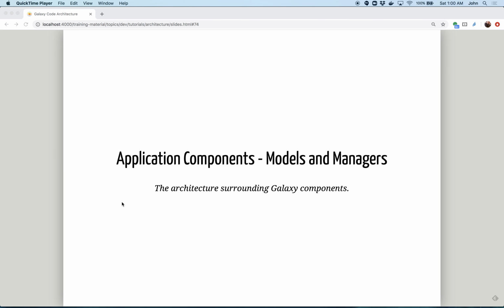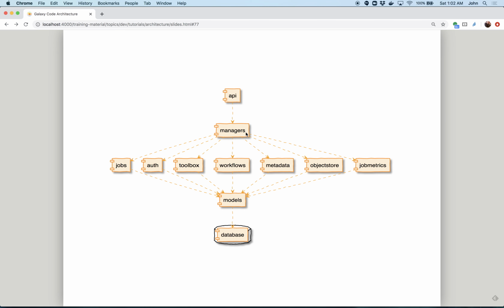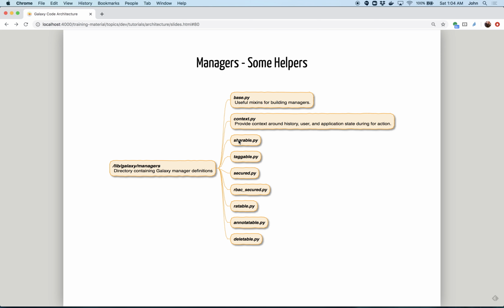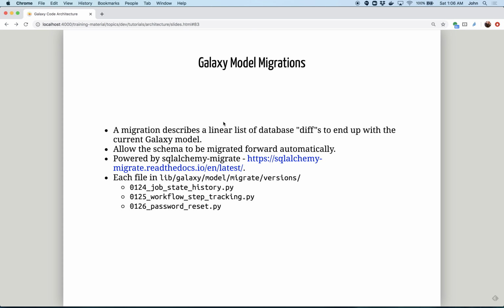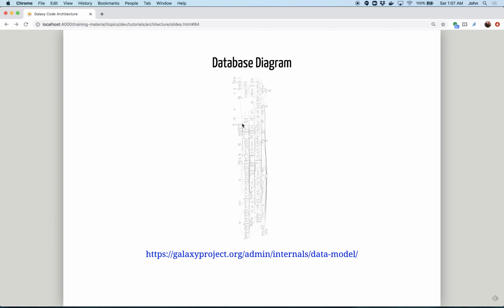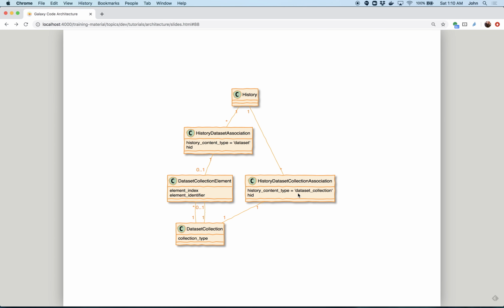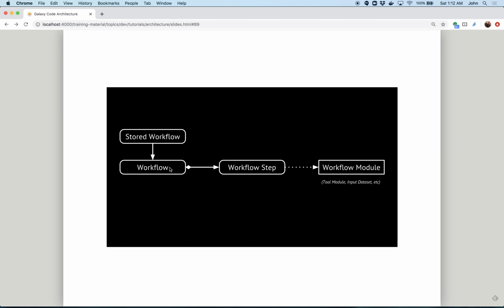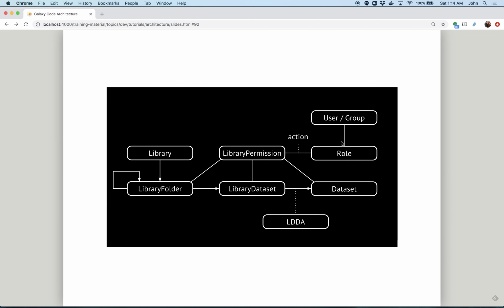Models and Managers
This video covers the top and bottom layers of the Galaxy code architecture. The slides for this content can be found